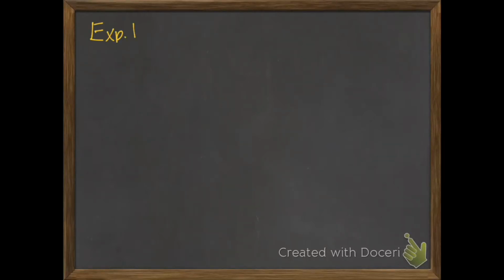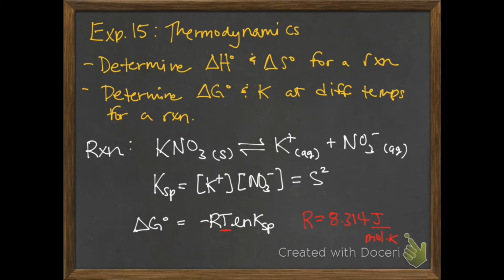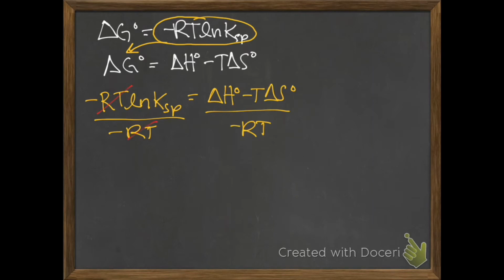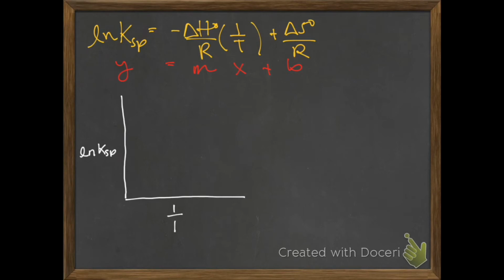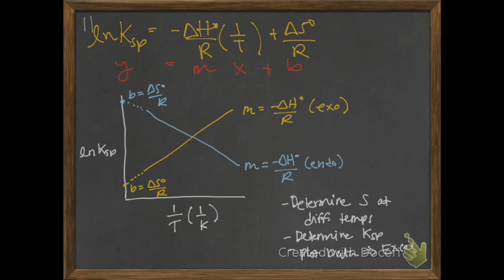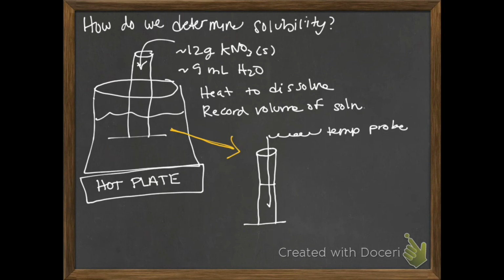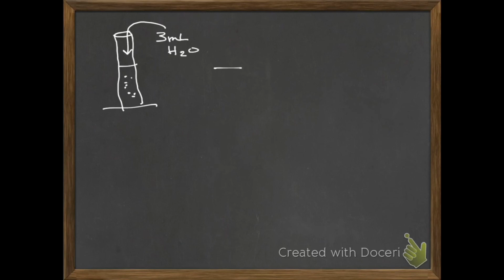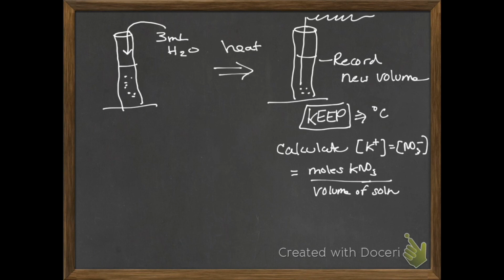Exp 15 Pre Lab Discussion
Exp. 15 Pre Lab
Chem 1B
Saddleback College